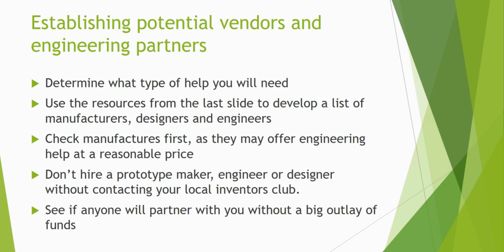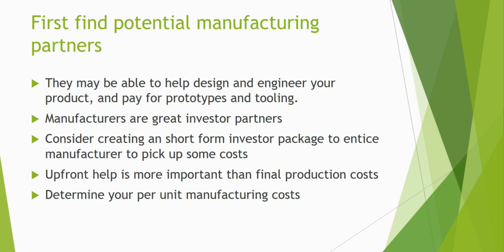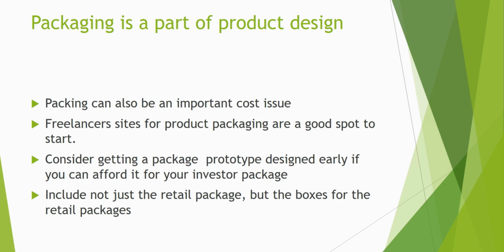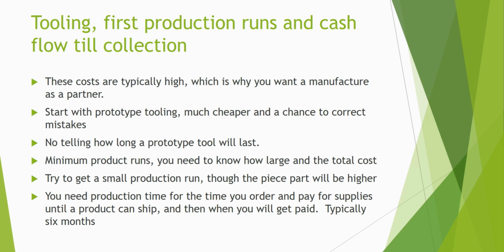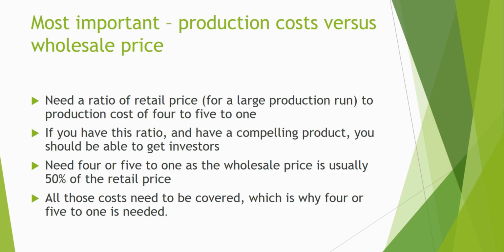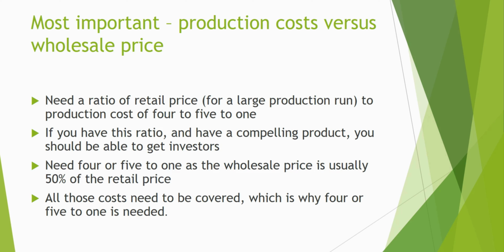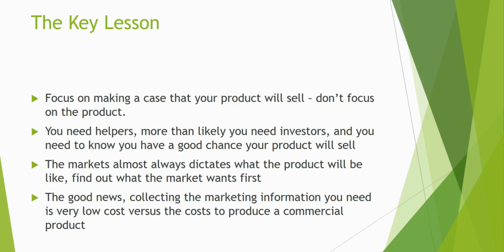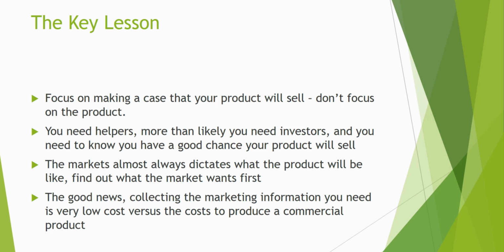Production Issues Part 4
Inventor's Before You Spend Big Money is all about determining your chances of success before moving forward with an invention. No one can predict which ideas are going to succeed, but you can determine if you idea has the ingredients to be a market winner.

The five videos in the series are:

1. Introduction Video, giving you the guidelines to follow as you watch the remaining videos, to determine if you should go all out with an idea, or if you should look for another idea.

2. Marketing Information Before Proceeding, there is a wide variety information about market conditions and the opportunities for any inventor success. This video helps you learn how to access that information.

3. How to Create an Investor Package, can you create a package that will entice investors, it depends on the market, production possibilities, production costs, possible partners and distribution methods. If you need investors, which could be marketing or manufacturing partners, you need to consider how strong a package you can create.

4. Production issues, this includes your production costs versus your expected sales price, cost of tooling and other pre-manufacturing costs, cost of packaging, quality issues, with the overall production question, can you make money on your idea. Many ideas can't and the time to know this is before you get started.

5. The Final Check, no invention, even those with great potential will pass every preliminary evaluation point with flying colors. Every idea has few weaknesses. This video covers how to balance out an idea's positive and negative point to know whether or not the idea should be pursued.